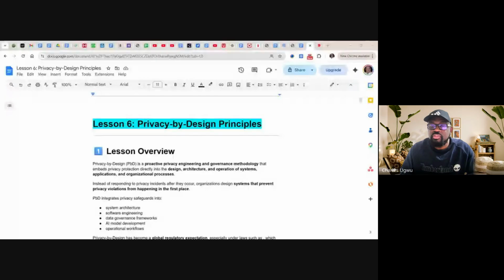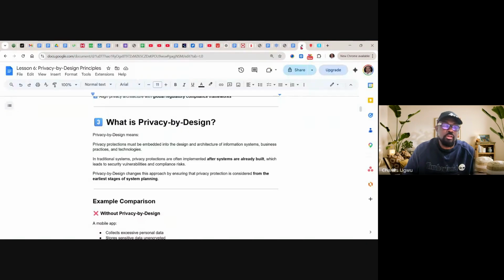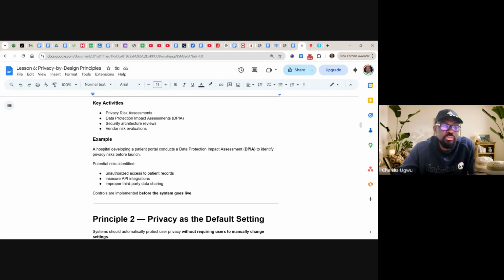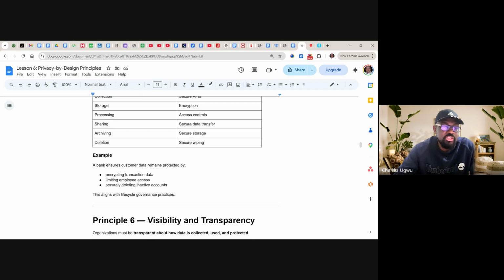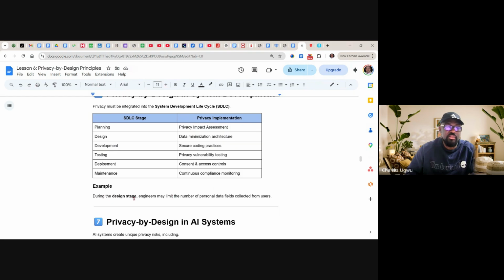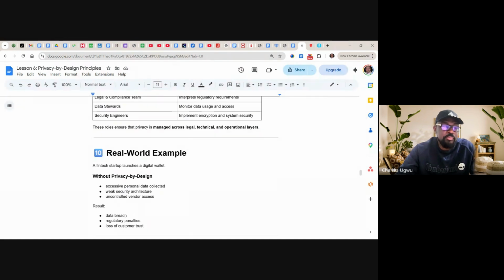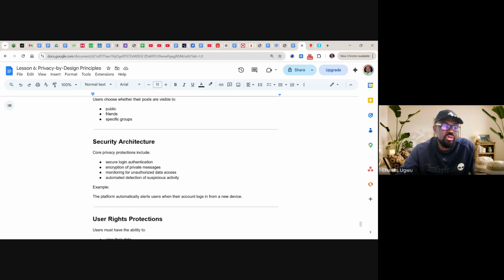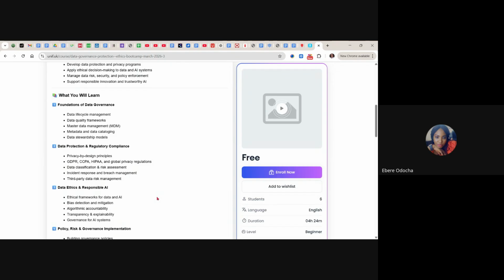7. Privacy by Design Principles